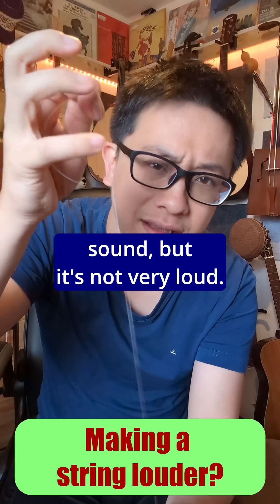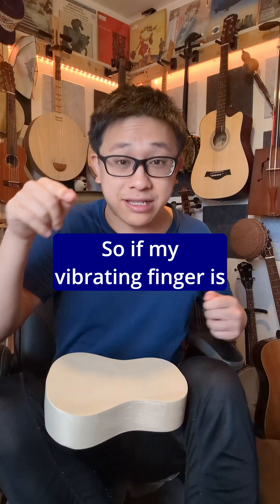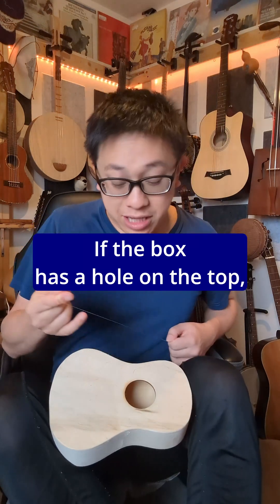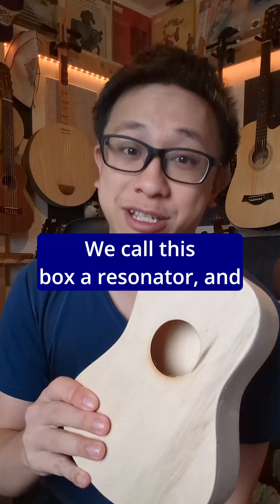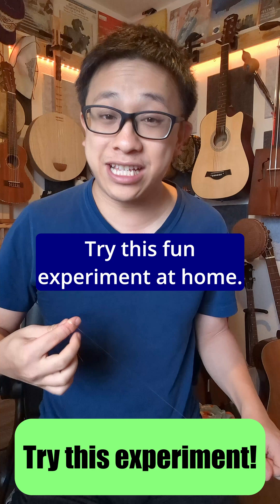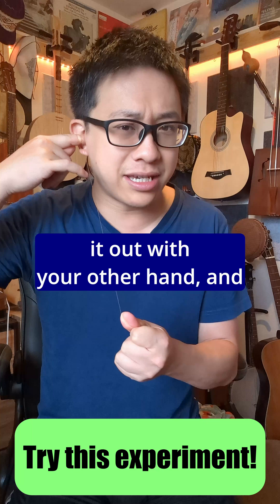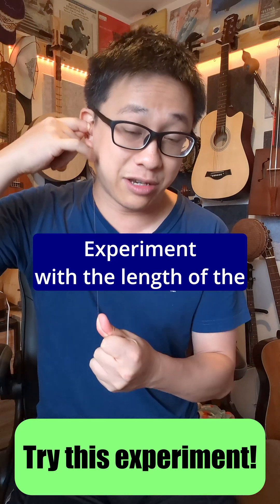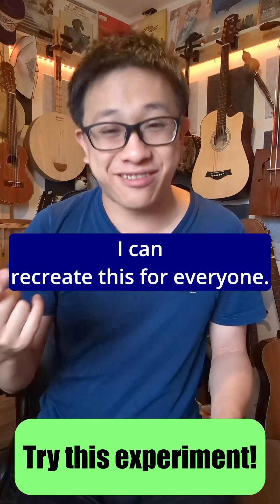Part 1 - How do Strings Resonate an Instrument?!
How does a string make a loud noise on an instrument? This is Part 1 of my video, where I talk about reonsators. In Part 2, I look at instruments that use the MOUTH as a resonator. Much like the ʻŪkēkē, which Mahi La Pierre showed me in my recent Instrument Makers episode. Check it out!